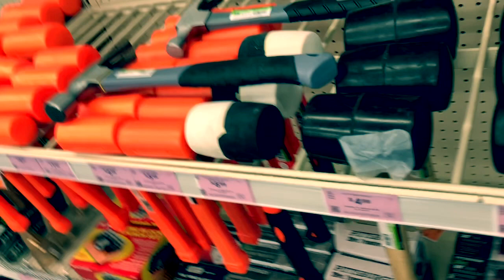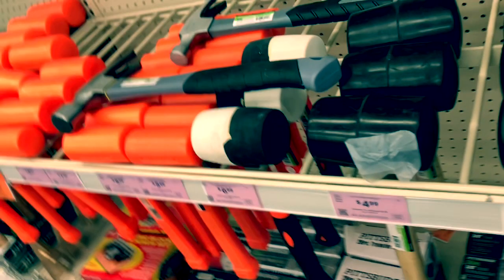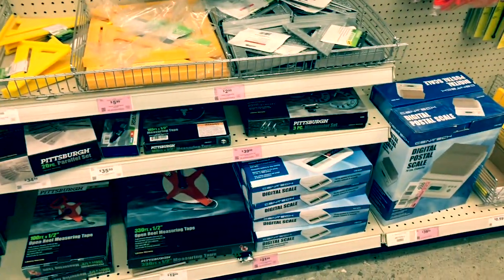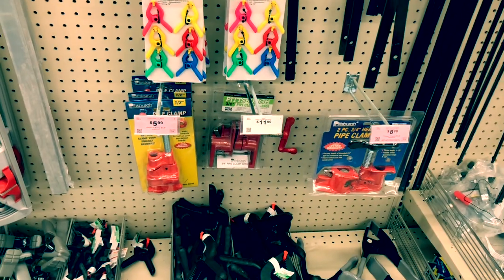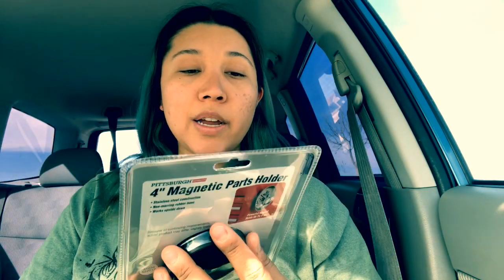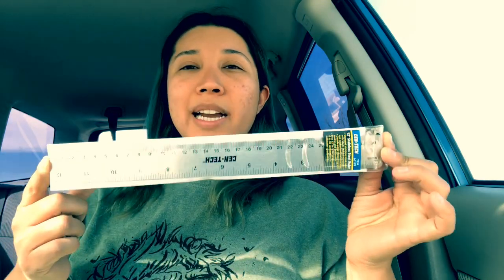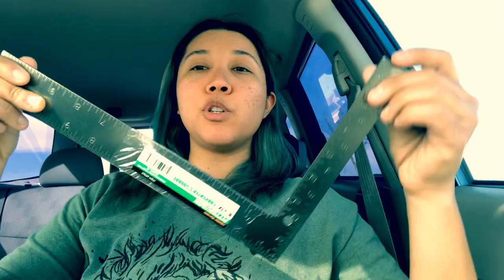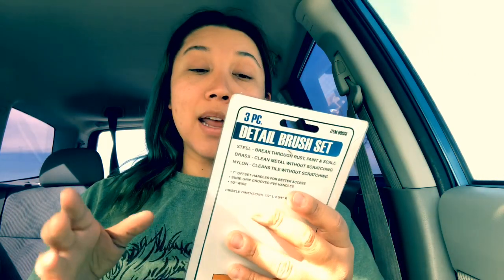Harbor Freight Tools: Discover sewing supplies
A short video of me showing you some sewing supplies you probably didn’t know they had at HFT.